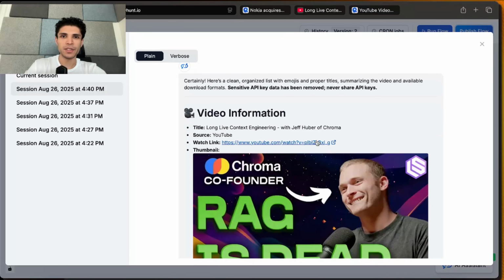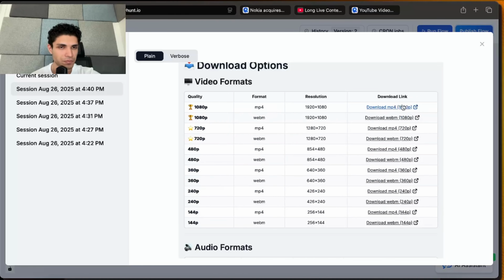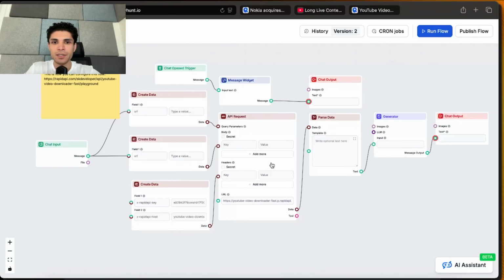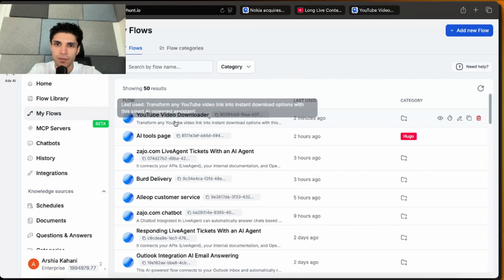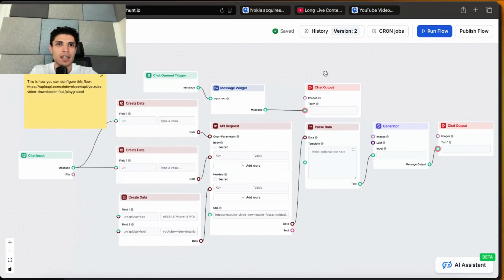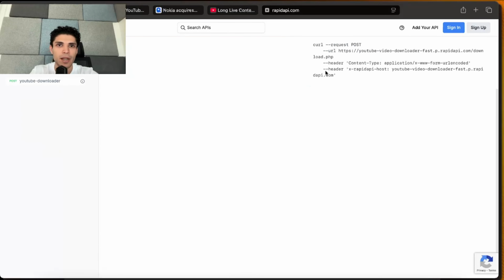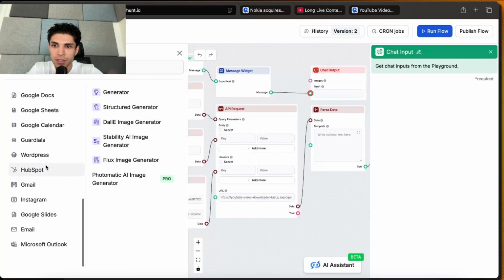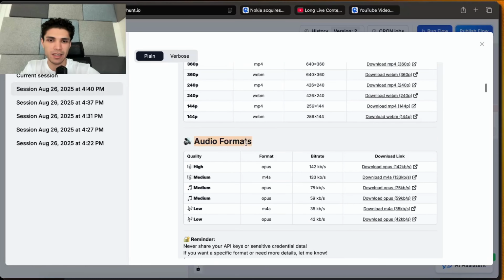🚀You Can Do This With AI??!!